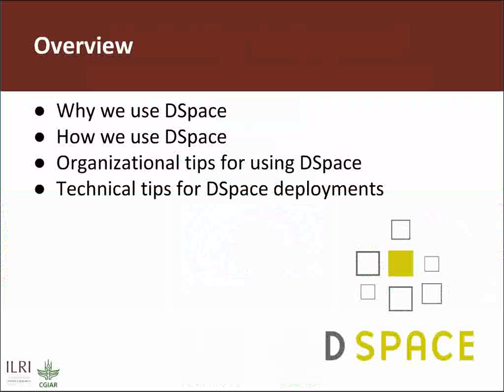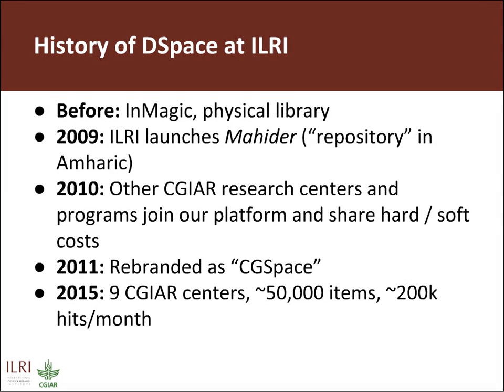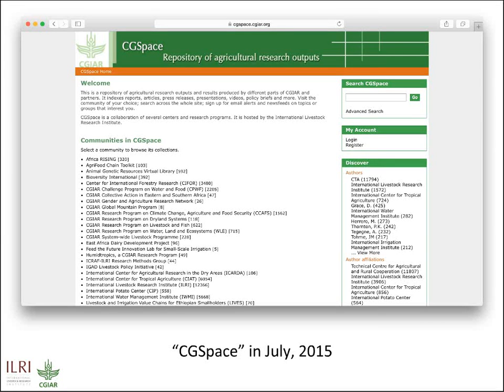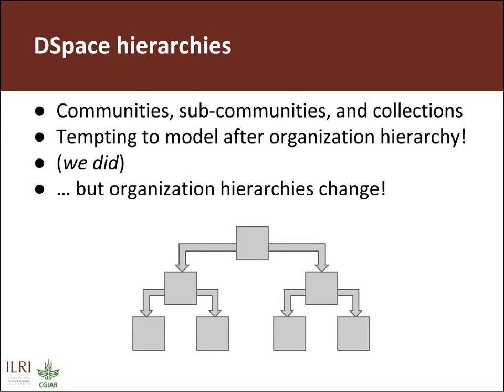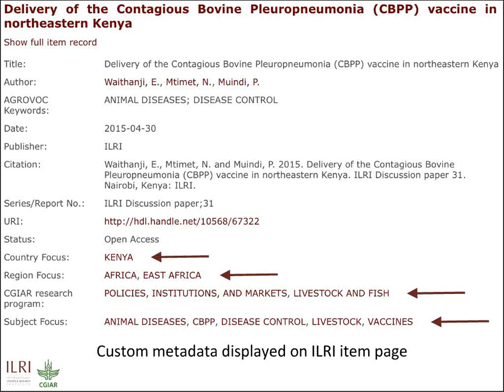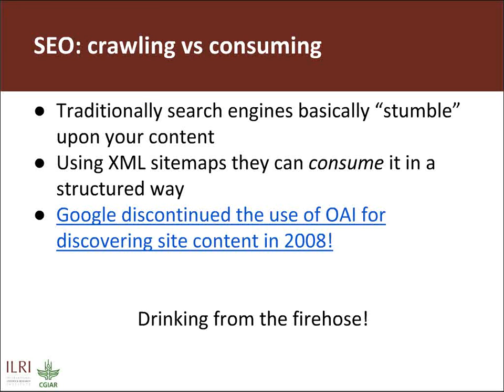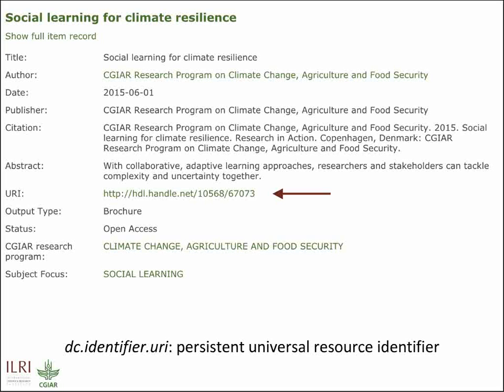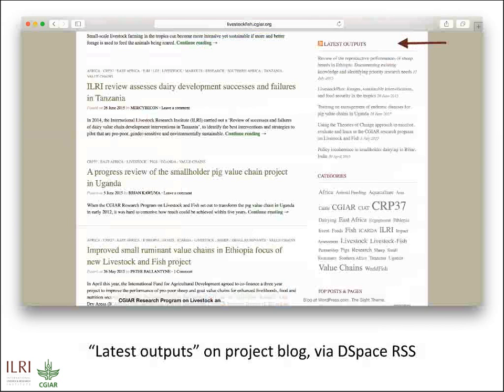Maximizing the Impact of Institutional knowledge Using DSpace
DSpace is a free, open-source software application for creating institutional repositories. Out of the box DSpace is a rather simple, uninspired repository, but with a bit of work it can be turned into a workhorse for disseminating institutional knowledge. By committing to using DSpace as the canonical location for institutional outputs, you can focus on standardizing metadata taxonomies and carefully curating content, then leverage application program interfaces (APIs) to integrate it with other services. This strategy is more efficient, reduces duplication of outputs, and increases the potential impact of institutional knowledge through syndication, harvesting, etc.